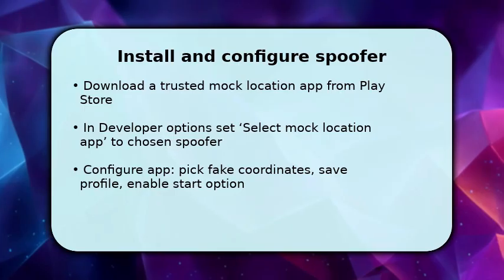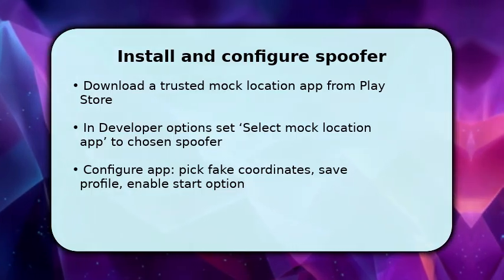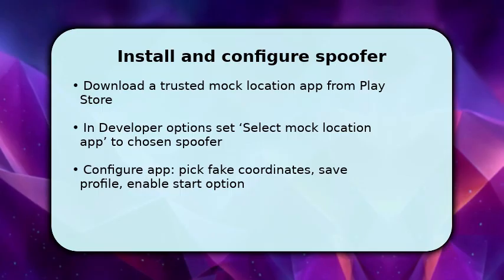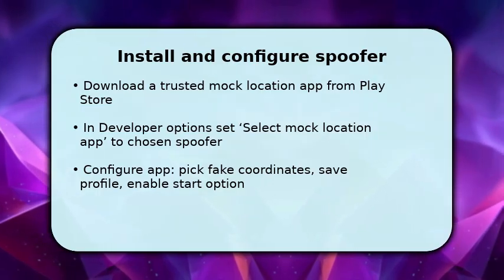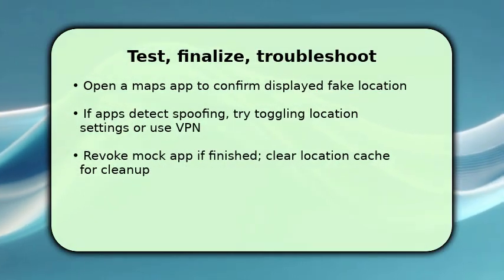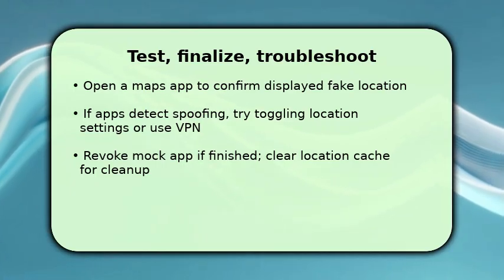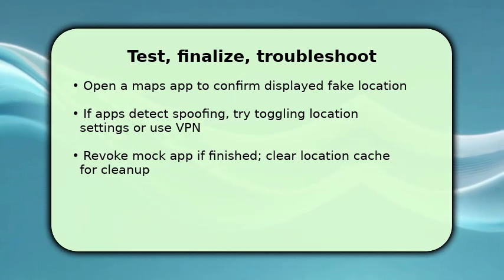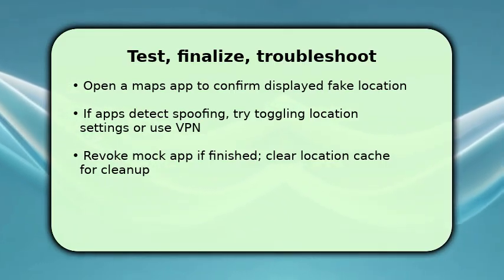How to Set Location Changer on Samsung (full Guide)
Discover the step-by-step process of setting up a location changer on your Samsung device with our comprehensive guide. Learn how to enhance privacy and control by easily switching between different locations.